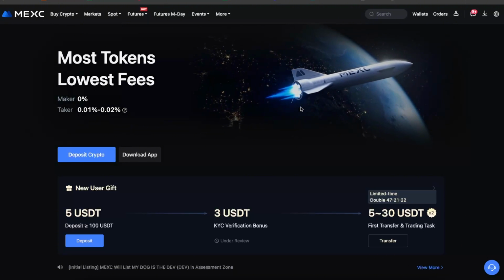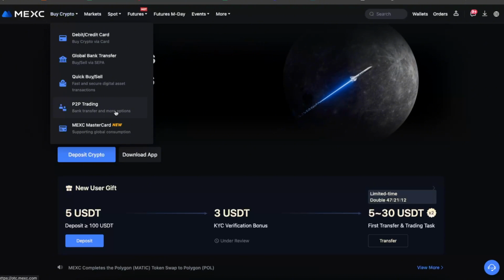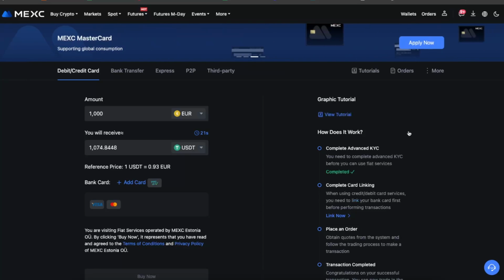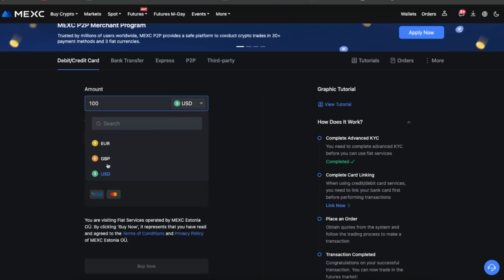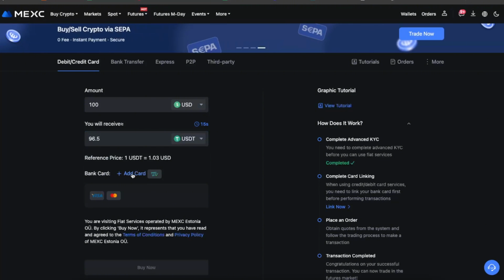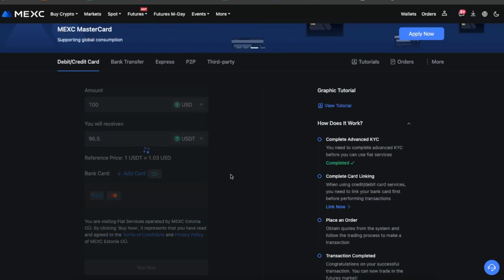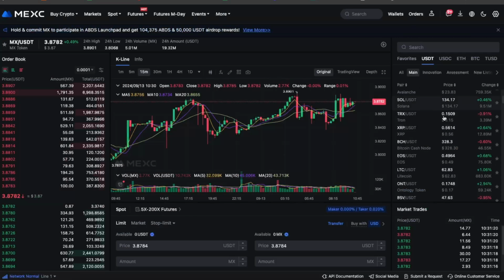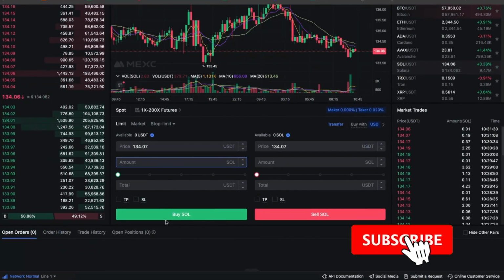How To Buy Crypto On MEXC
In this video I show you How To Buy Crypto On MEXC!